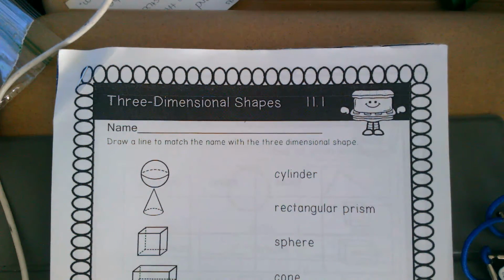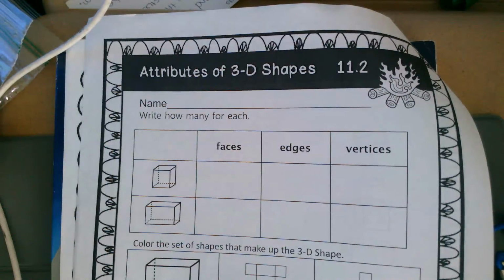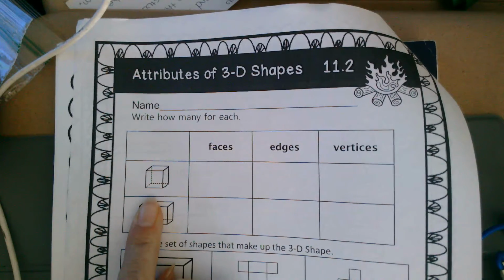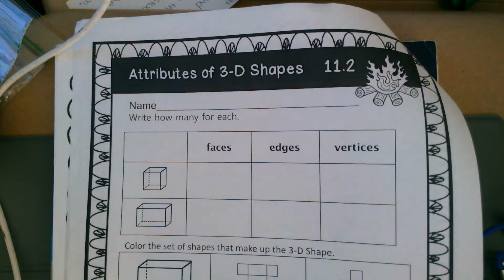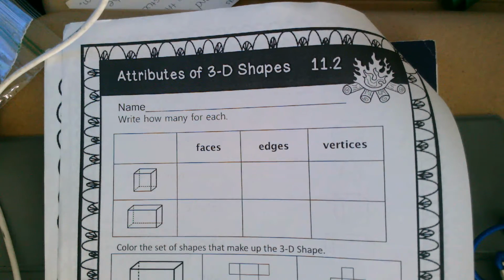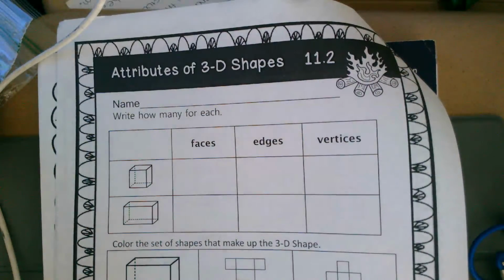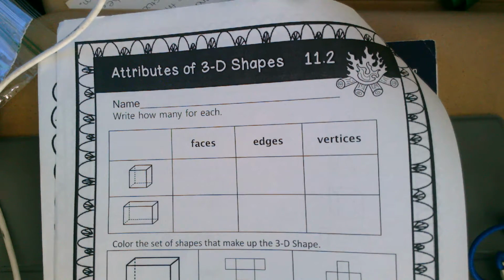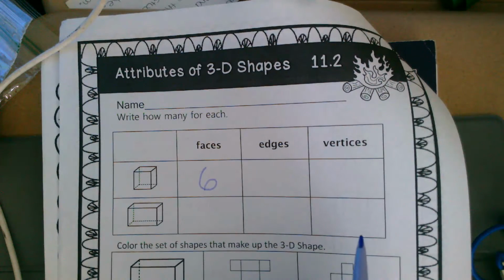11.2 Attributes of 3-D Shapes